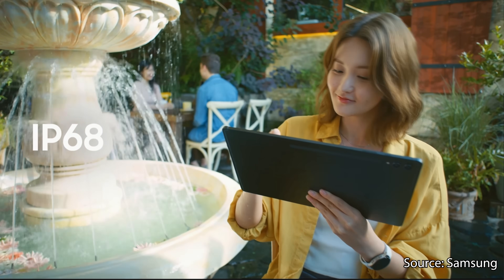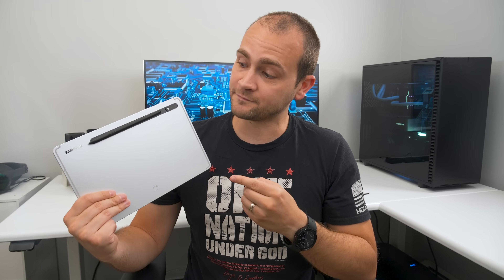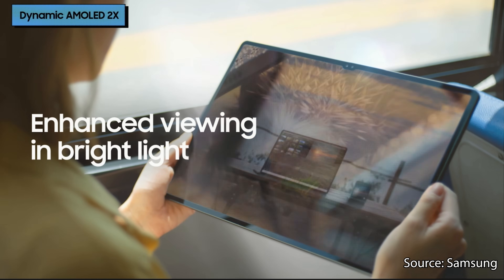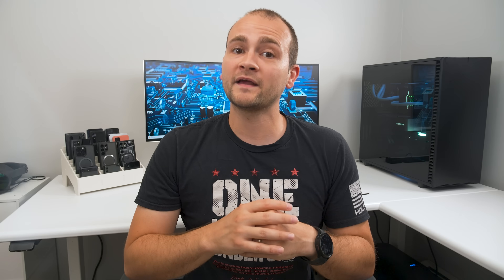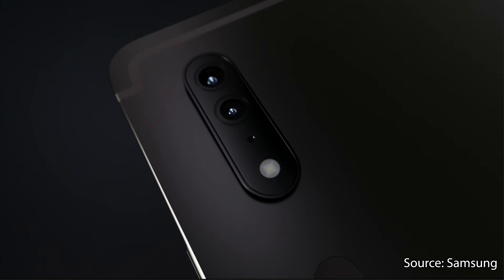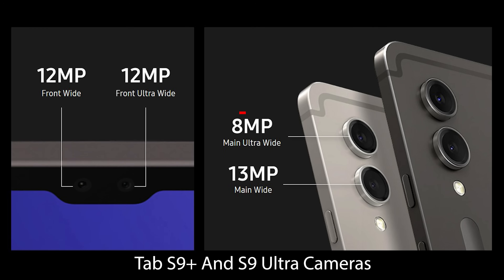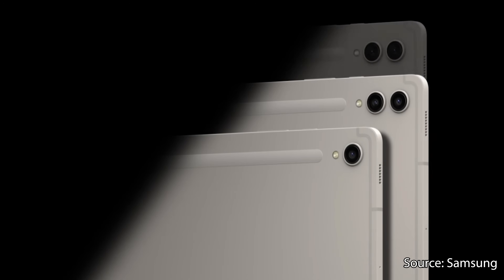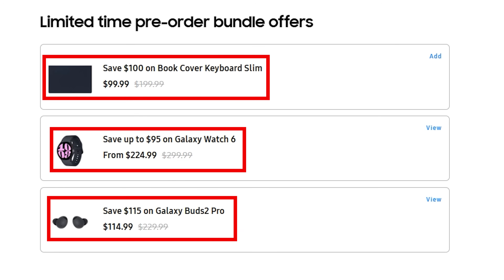Galaxy Tab S9: Incredible New Features No One Noticed!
The Samsung Galaxy Tab S9, Tab S9+ and Tab S9 Ultra are here and they are a much bigger upgrade than I originally thought. Here are all the new Tab S9 features, including some that no one is talking about.

In this video we'll cover the camera upgrades, screen and s pen features, the new water resistance rating and why that's a big upgrade, performance improvements, and how to save almost $800 with my exclusive Tab S9 deal!